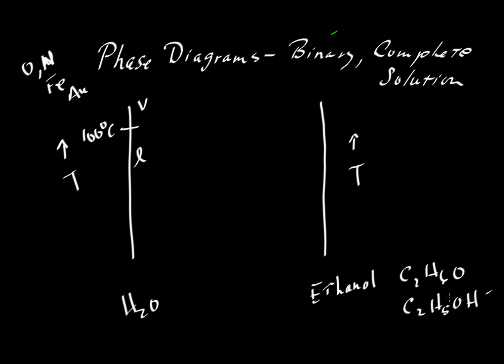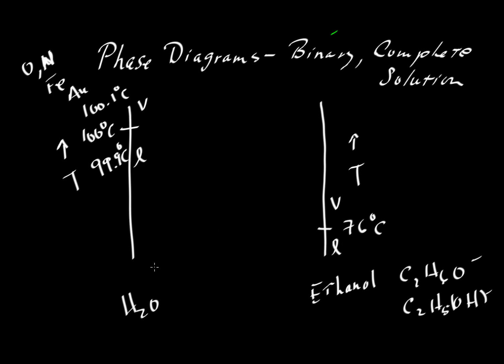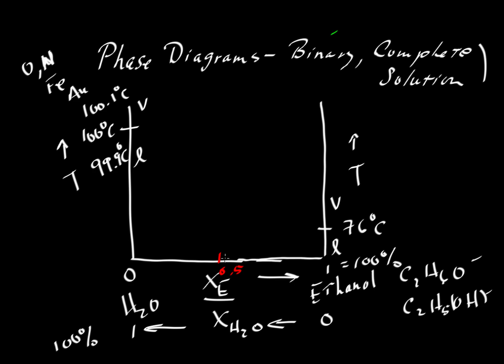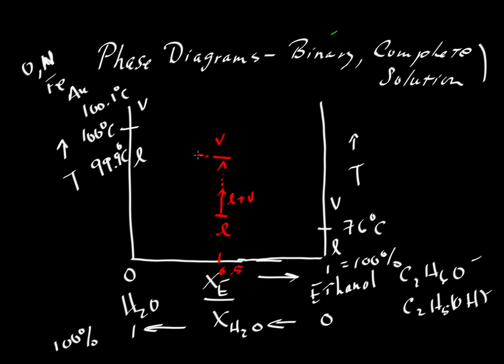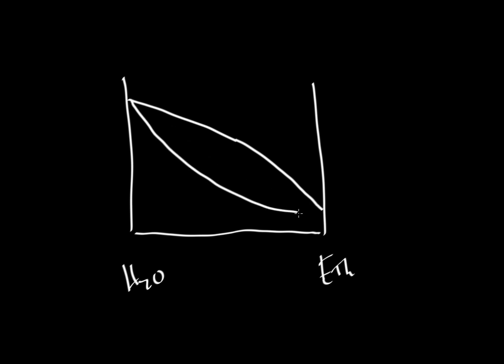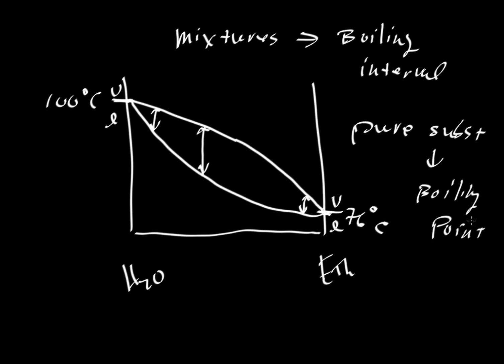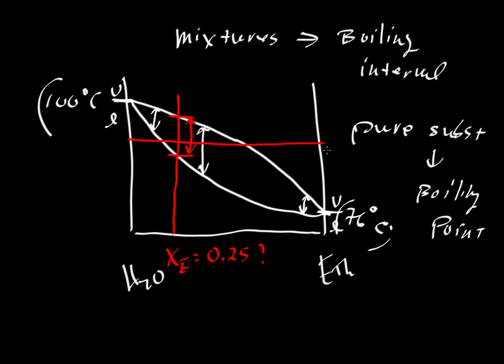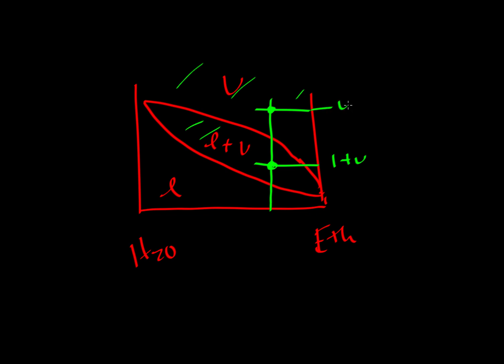Water + ethanol: Binary phase diagram and Boiling temperatures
Introduces concept of binary phase diagrams using the water + ethanol system, exploring the effects on boiling temperatures of mixing these two liquids (by Keith Putirka)